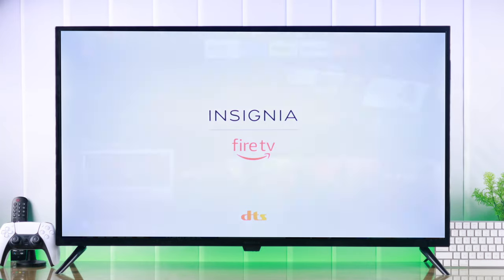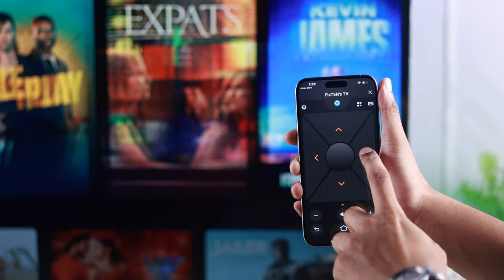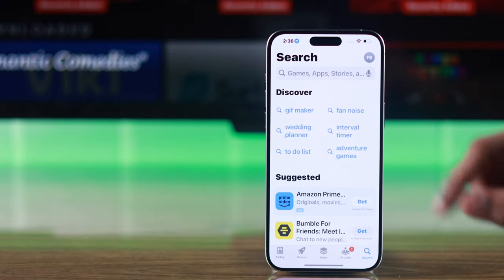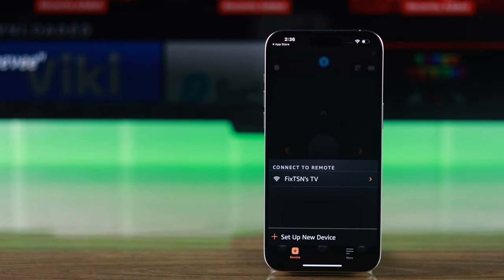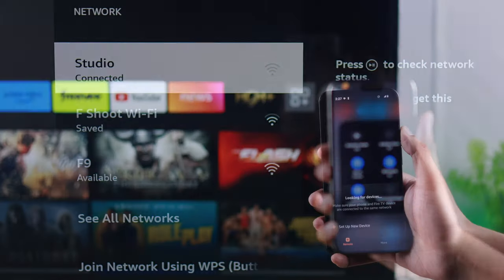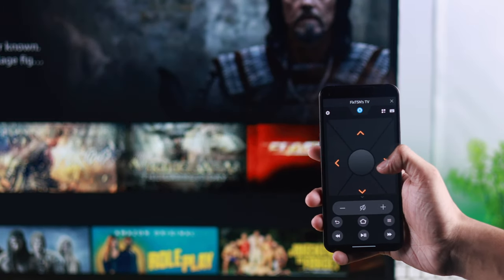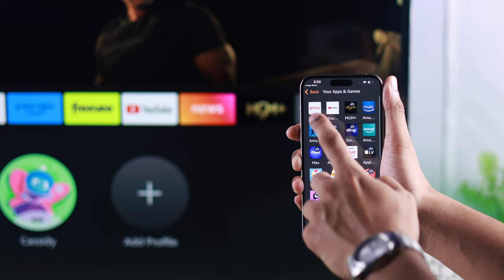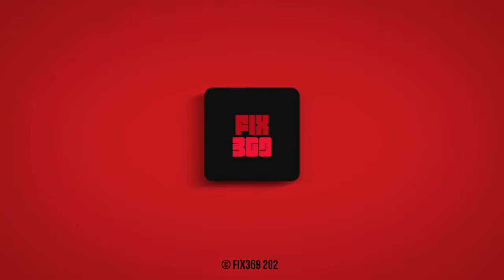Insignia Fire TV: How To Use Phone As TV Remote! [Control With iPhones or Android]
Searching for a way to control your Insignia Smart TV (Fire Edition) with your iPhone/Android Phone when your Alexa Voice TV Remote not working or is lost? Do you know how to use your smartphone as an Insignia Smart Fire TV Remote using Amazon Fire TV App? This is the video for you.

In this video, the Fix369 Team will show you the 2 steps you need to follow to set up your iPhone or Android Phone as Alexa Voice Remote for your Insignia Fire TV (Smart TV Fire Edition), and it will work like just the original one.

0:00 Can you control your Insignia Fire TV with Smartphone?
0:16 Step 1: Install and set the Amazon Fire TV App
0:33 Step 2: Connect Insignia Fire TV to App (Fix TV Name not Showing)
0:53 Use Phone as a Remote for Insignia Fire TV